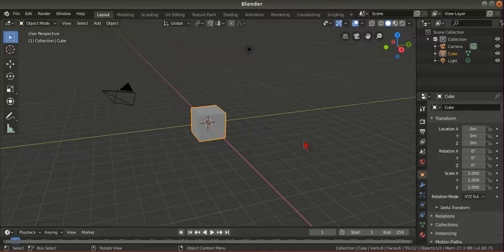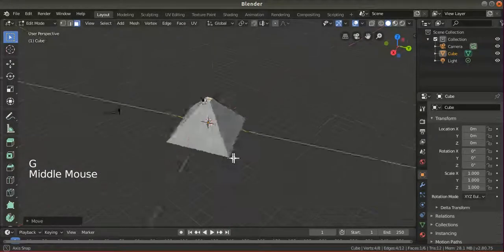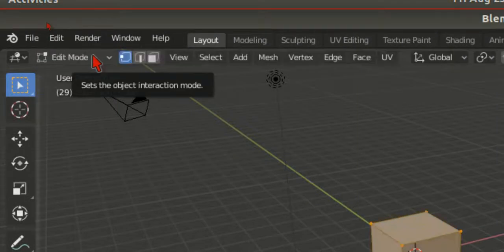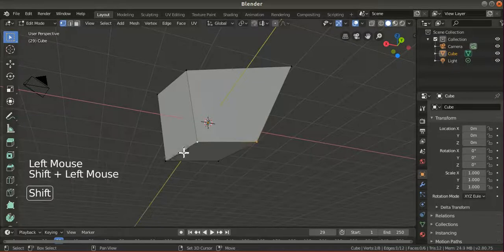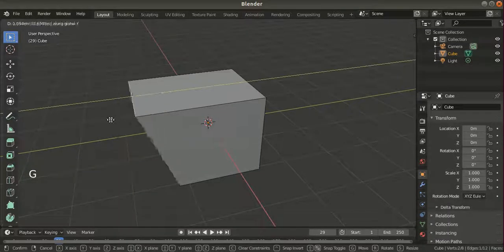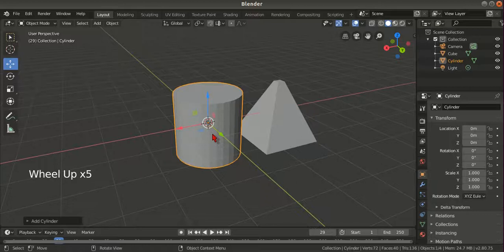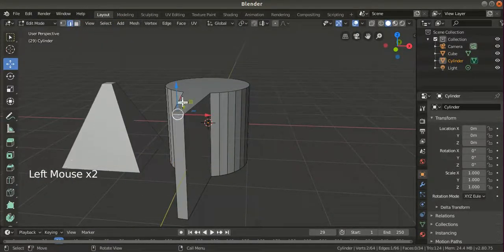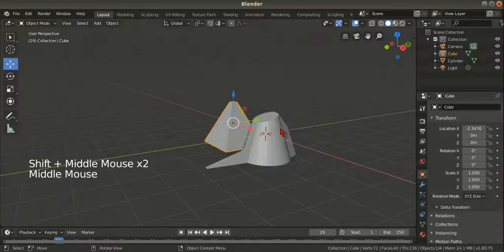4. BLENDER 2.80: Edit Mode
In this video, I am going to show you how to edit mesh in Edit Mode.

The shortcut key to switch from Object Mode to Edit Mode is TAB.
In edit mode, you can choose to edit Vertex, Edge or Face.
And then, you can do some manipulation by using Extrusion tool (E), Rotate (R), scaling (S) or Translate/Move (G).